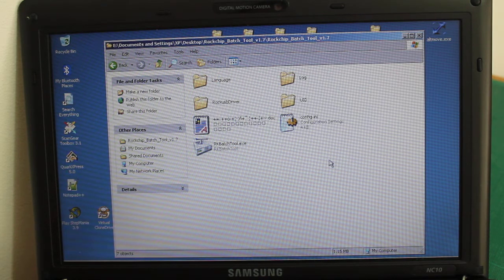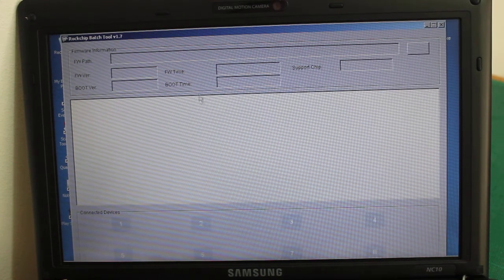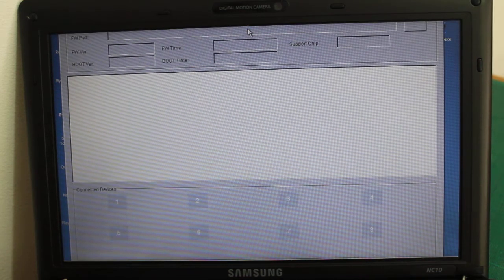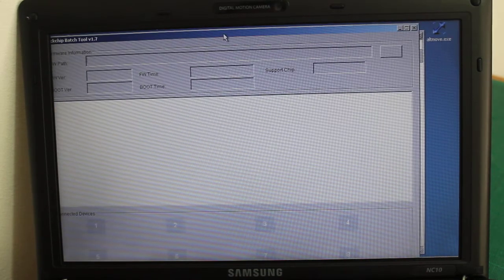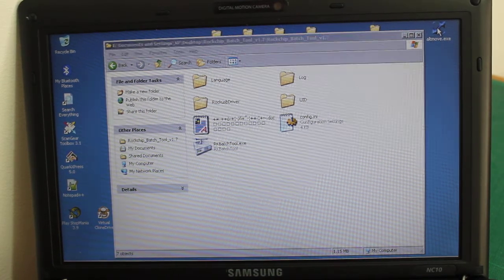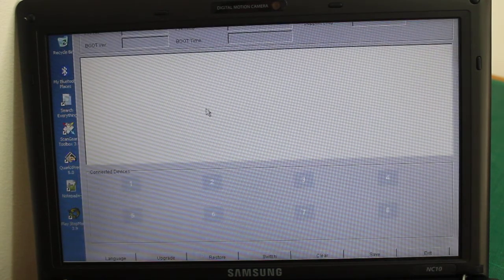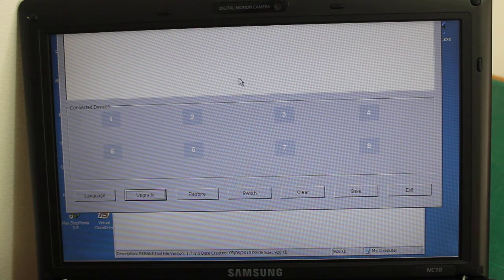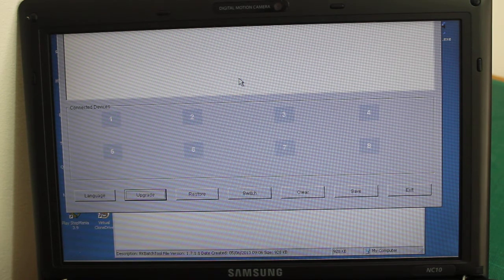How to move a window that won't fit in your screen resolution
This is a quick tip that shows you how you can move a window that won't fit on your screen's resolution.

Firstly, apologies for the weird moiré pattern created by the mismatch of the resolution on my netbook and the resolution of this video. I had to film my screen as the screen recorder software ran too slow.

I mention two methods to move a window that won't fit:

- the first is used to just view the window's content; this is done by holding down Alt and while holding press the Space bar; then let go and press the letter M on the keyboard. From here you can use the cursor (arrow) keys on the keyboard to move the window.

- the second method is to use some free software called AltMove that will allow you to move the window and then click on items contained within the window.

Once AltMove is open you can then hold down Alt and click to move the window where you like.

AltMove does not require installation.

Both methods should work in other versions of Windows; I have tried in Windows XP and 10 and they work fine.